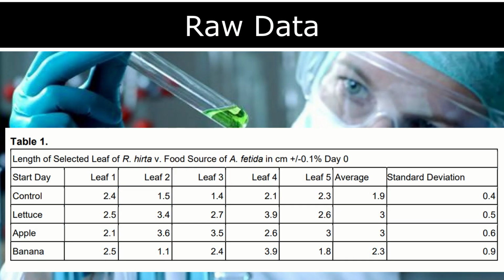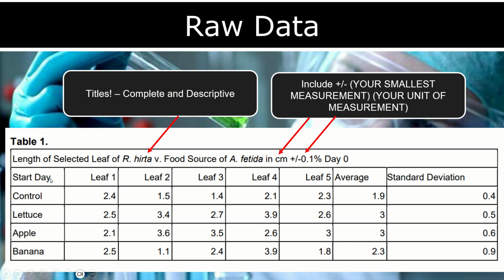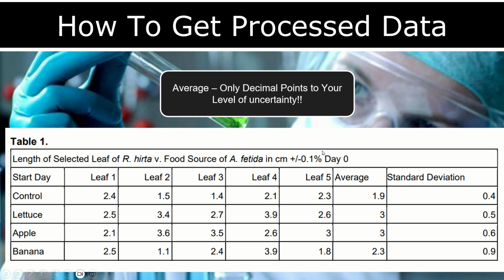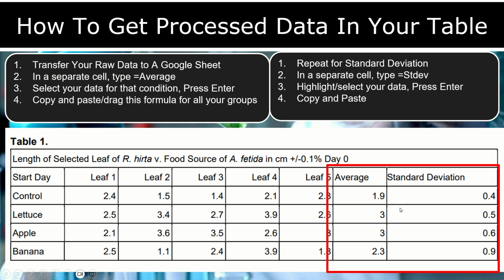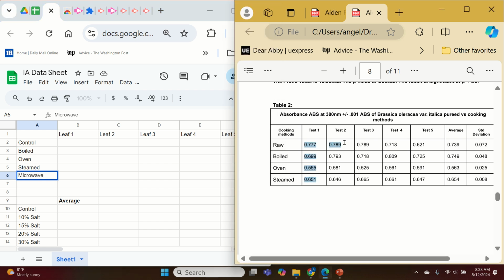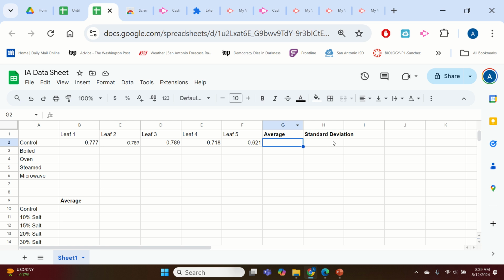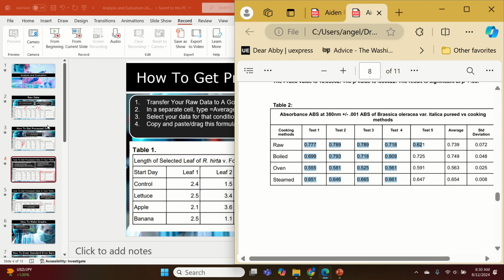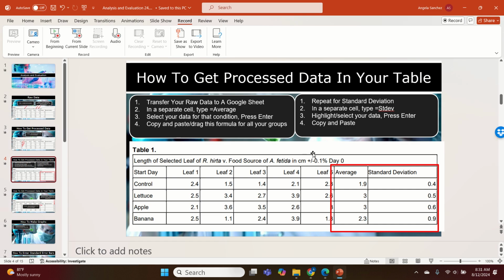IB Bio Internal Assessment - 1. Data Tables and Processed Data